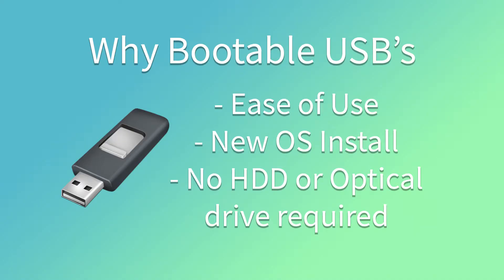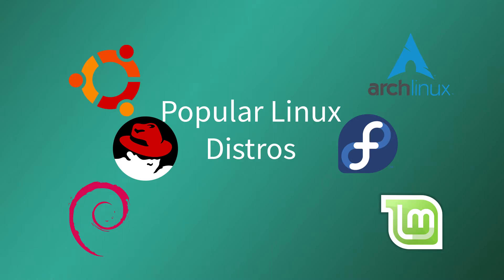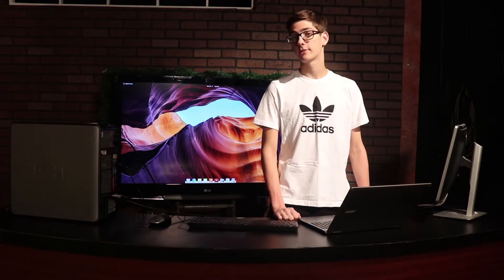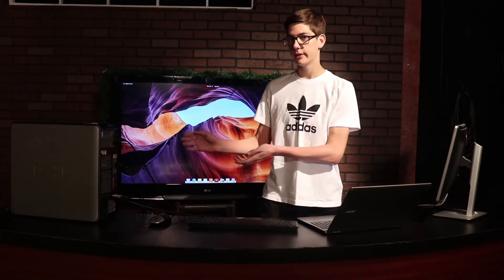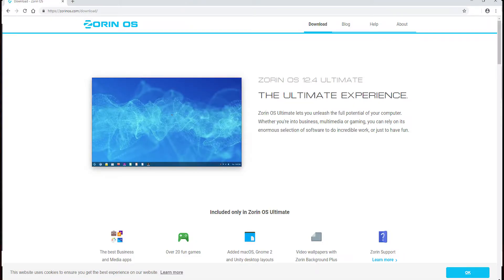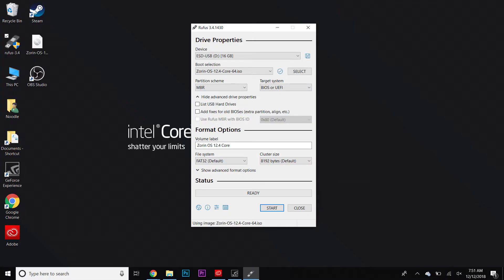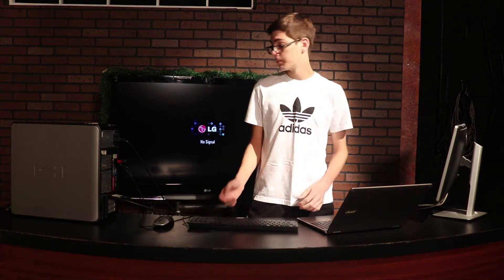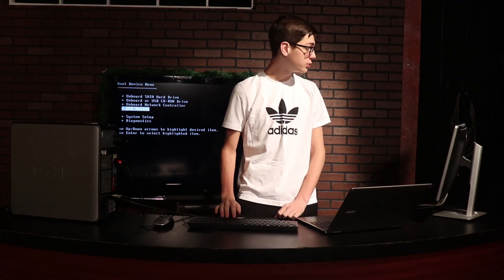🥇 1st Place Instructional- Bootable USB - 2019 Lee County Student Film & Television Award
Congrats to Cypress Lake High Junior M. Boyle for winning 1st place in the 2019 Lee County Student Film & Television Awards instructional video category.